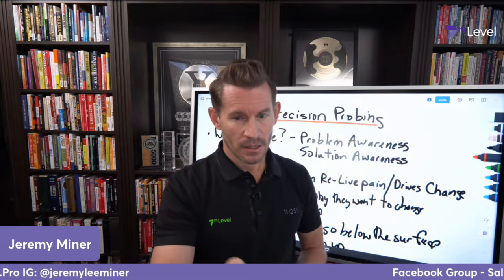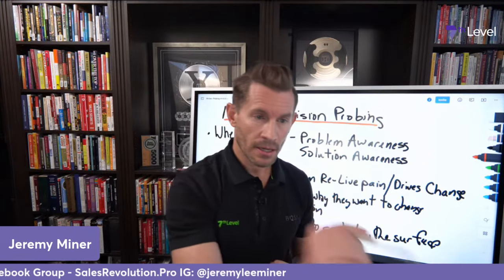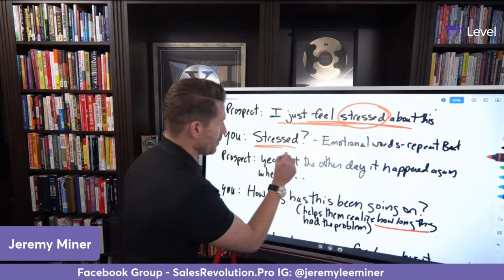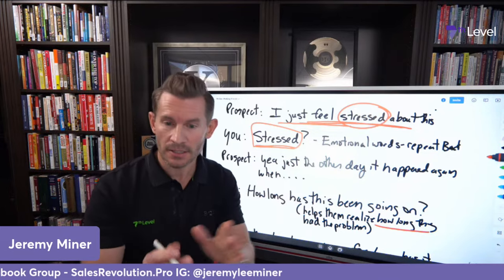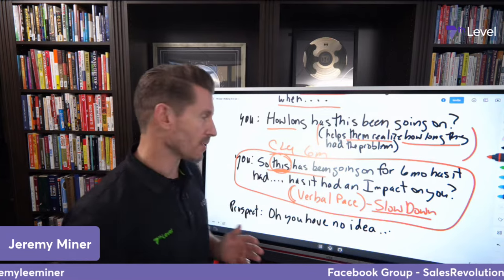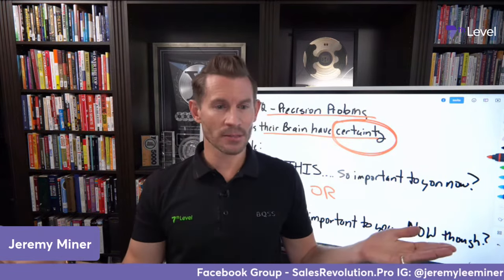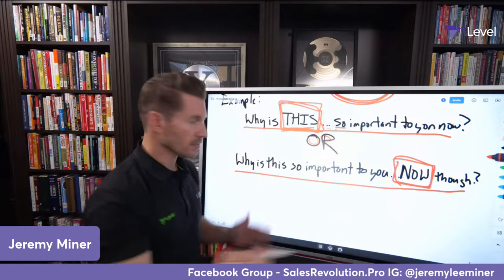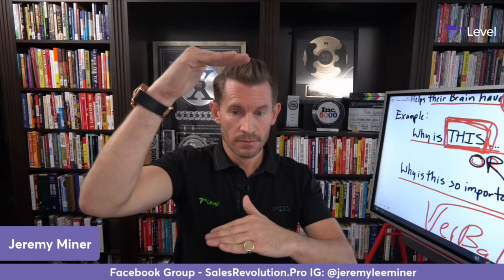Should I train you how to use "Precision Probing" Now or just go play Golf?!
Today I'm training you how to master the ART of "Precision Probing" which Triggers your Prospects to Re-Live their PAIN!!!